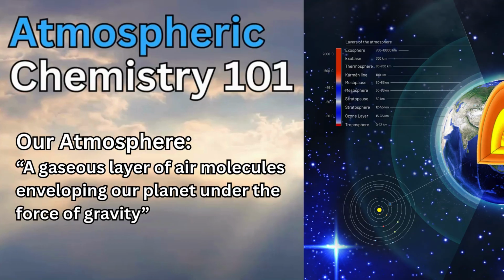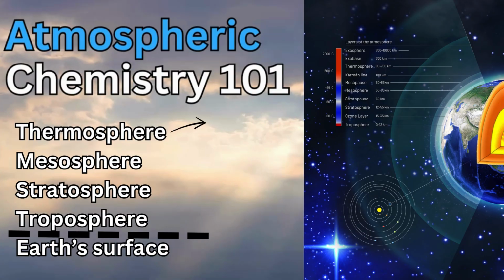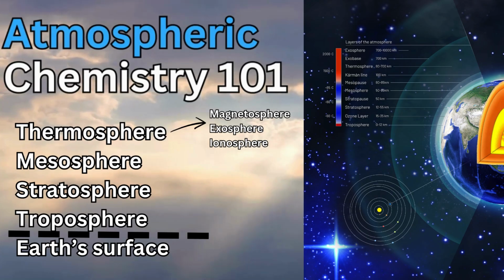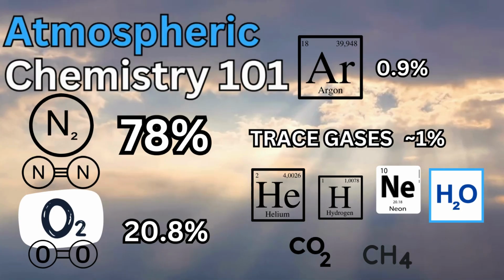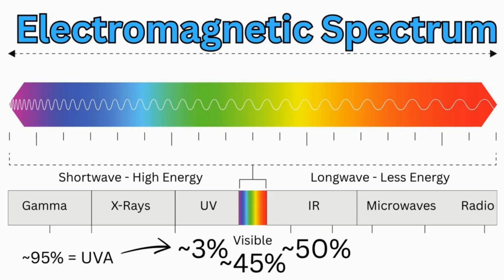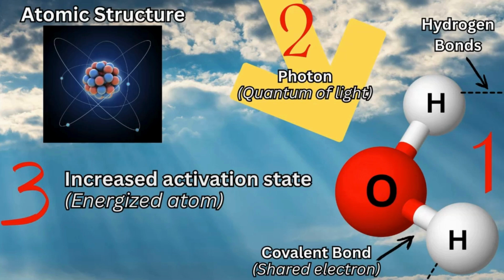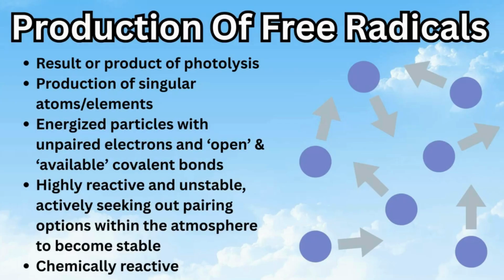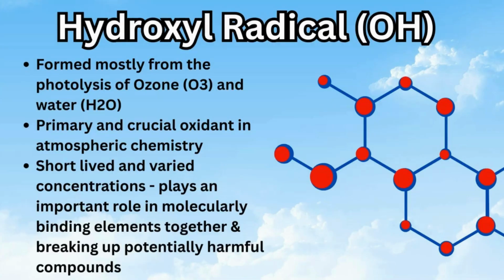Photodissociation & Atmospheric Chemistry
This video discusses the following:
- What is photodissociation?
- The role of photodissociation within the lower atmosphere
- Formation of free radicals
00:00:00 Introduction
00:00:34 Atmospheric Chemistry 101
00:03:14 Sunlight & EM Spectrum
00:04:54 Photodissociation Process
00:06:18 Defining Photodissociation/Photolysis
00:07:05 Free Radicals
00:08:29 Hydroxyl Radical
00:09:31 Conclusion